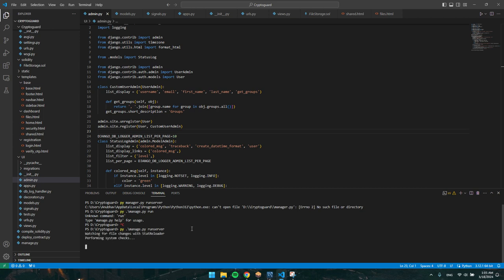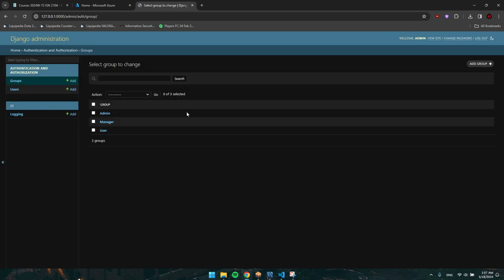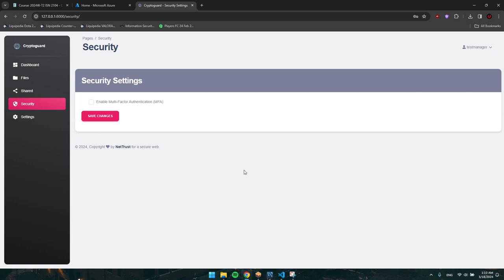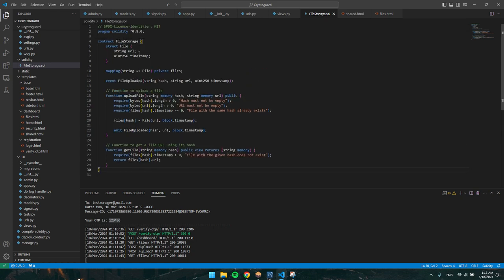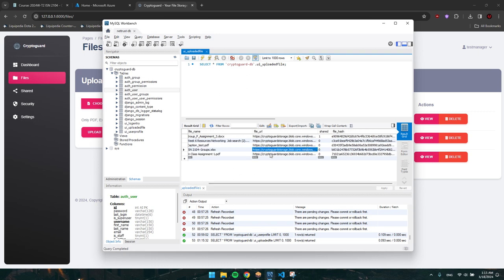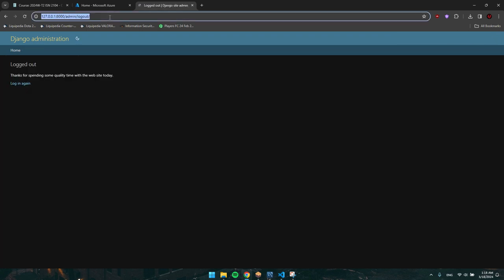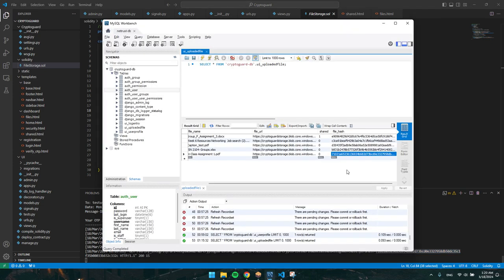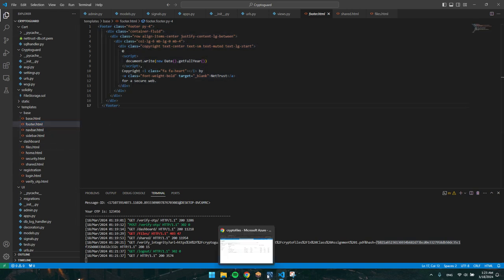Demo_Video_Group_D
Demo video of caption project of Group D "Nettrust"